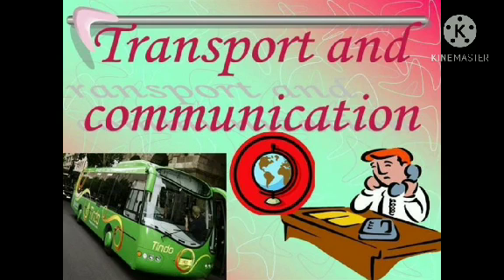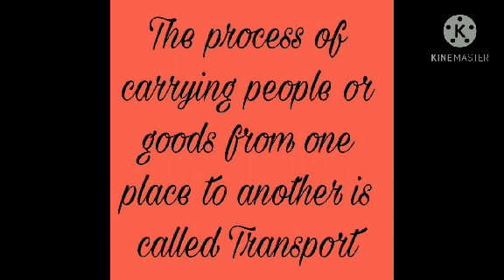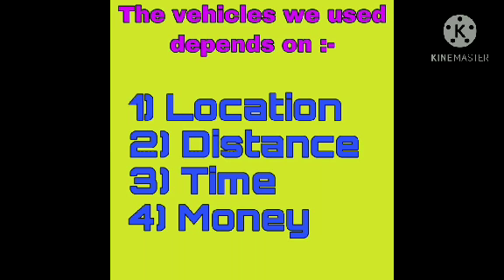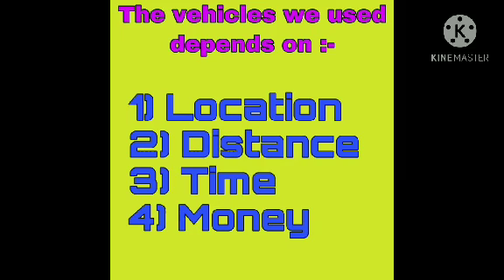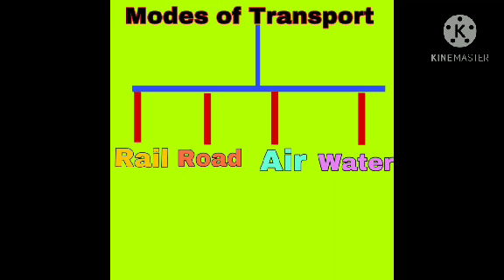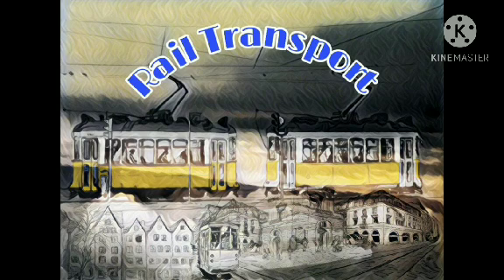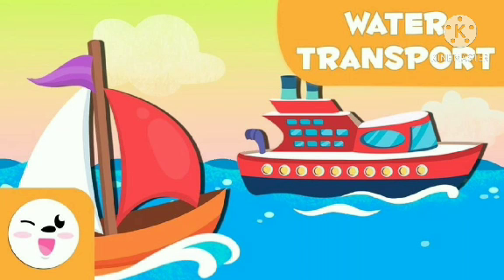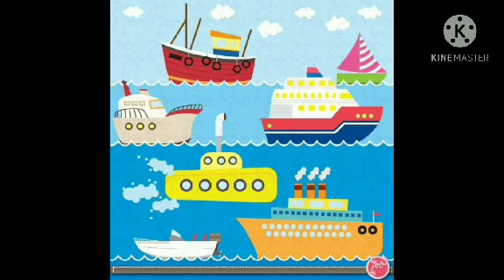Std: IV: EVS-1: Chp 22: Transport and Communication: Part 1